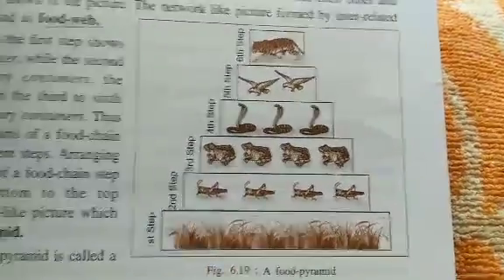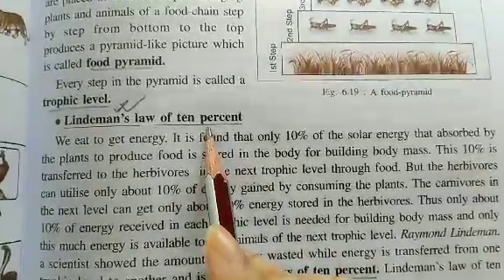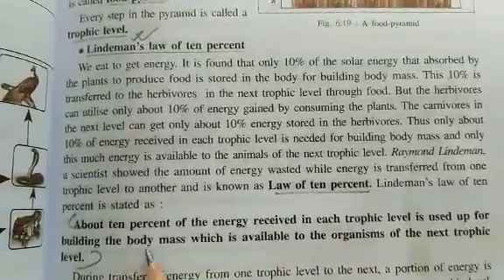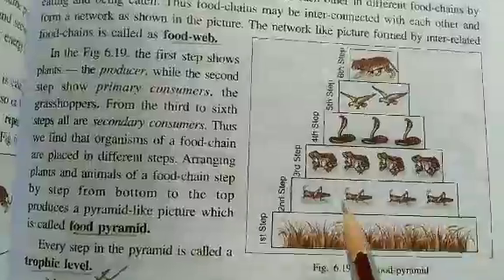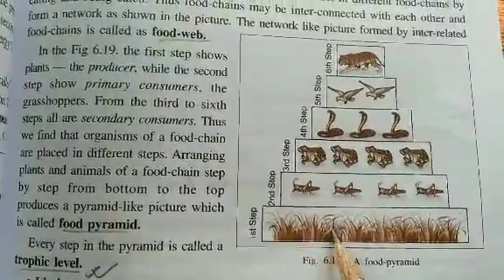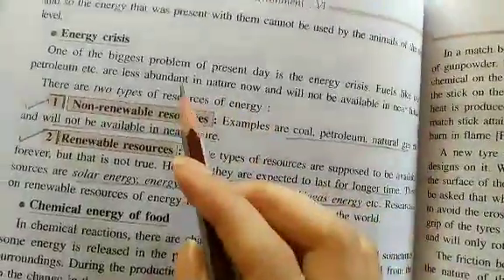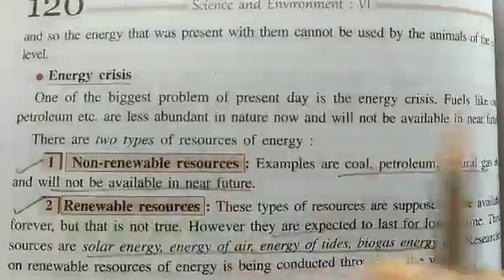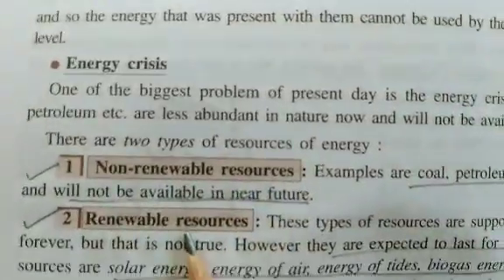Class VI (W.B) Science Online Class - Ch. 6 (part-IV)